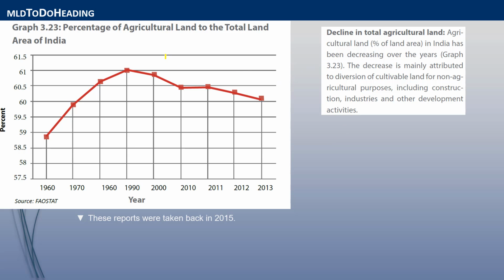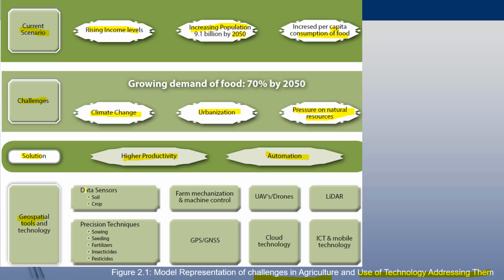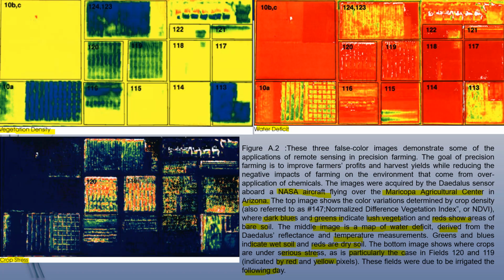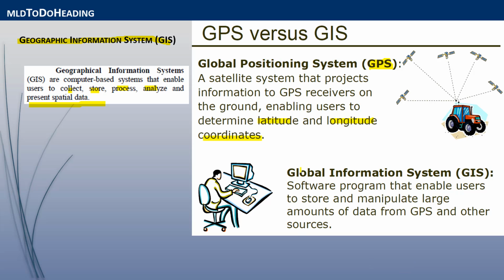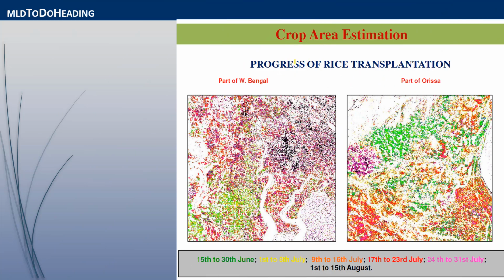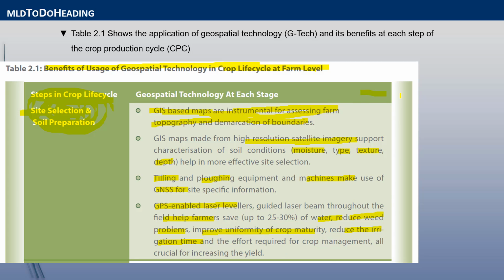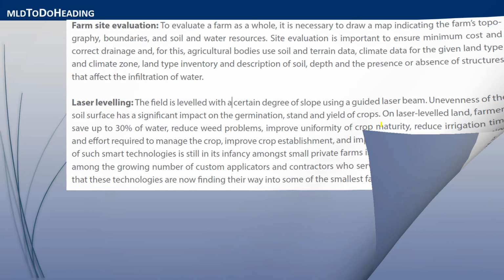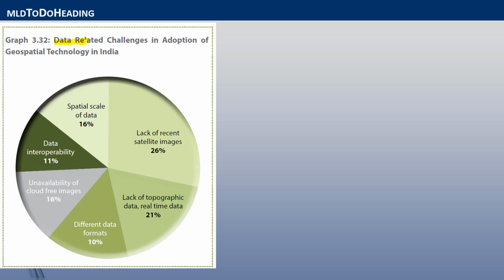Geospatial Technology, Concepts, Techniques, Components and uses for generating valuable agri-info.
Subject: Agricultural Informatics
Subject Code: AU.AG.INFO.231
Course: B.Sc. Agriculture/3rd Sem.
Date: 07-DEC-2020

Topics Covered:
Unit-IV/Geospatial Technology, Concepts, Techniques, Components and uses for generating valuable agri-information.

Lecture Delivered By:
 Abhishek kumar
 Assistant Professor,
 Department of Computer Science Engineering,
 Abhilashi University, District Mandi, H.P. 175028